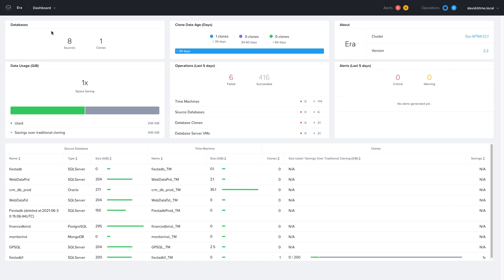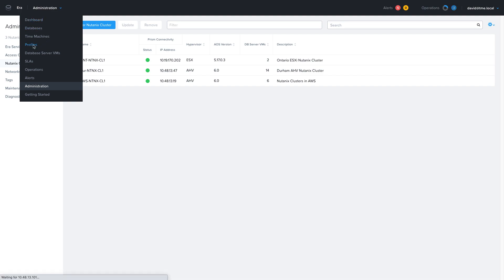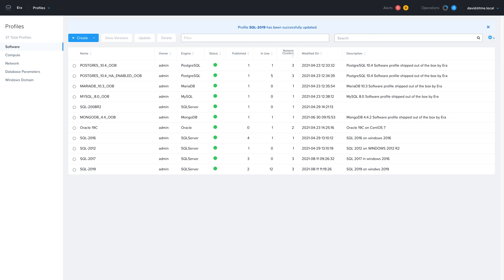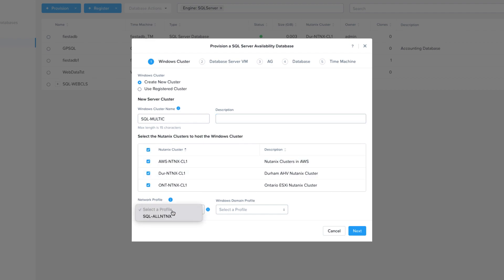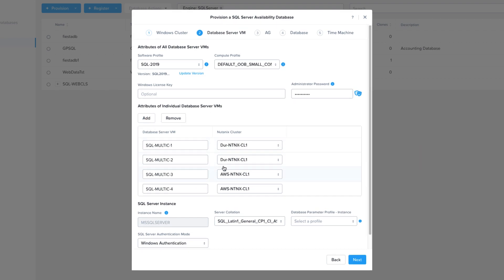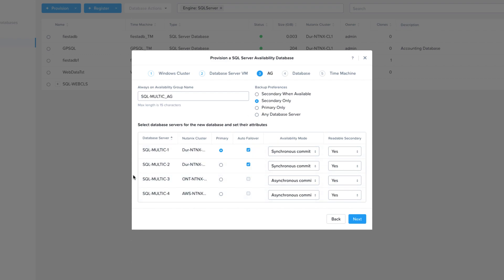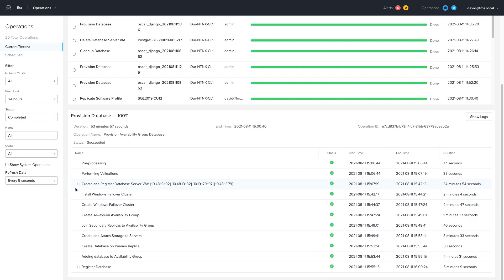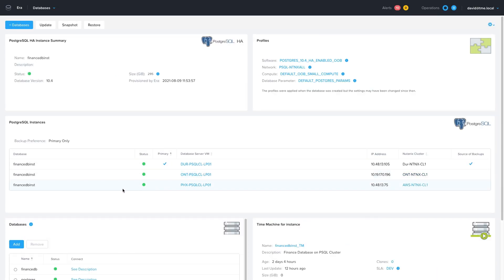Multicloud Database Provisioning with Nutanix Era Part 1 | Tech Bytes | Nutanix University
Nutanix Era makes provisioning a highly available (HA) database on multiple clouds and hypervisors quick and easy. This demo shows you how to manage your database replicas across datacenters and/or a public/private cloud.